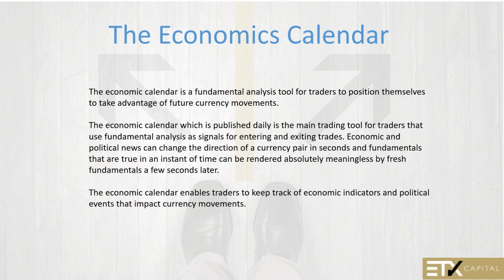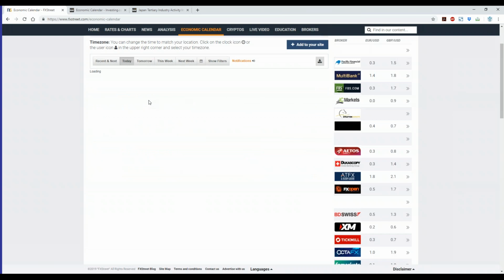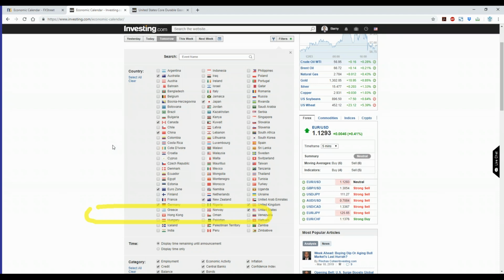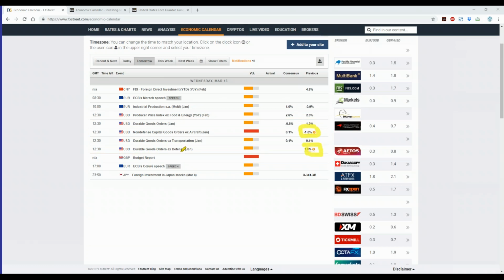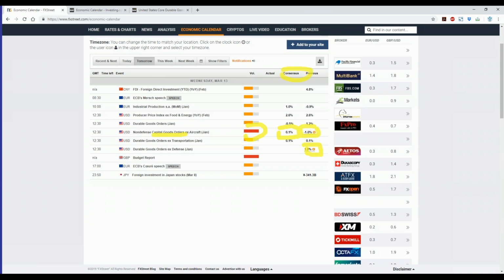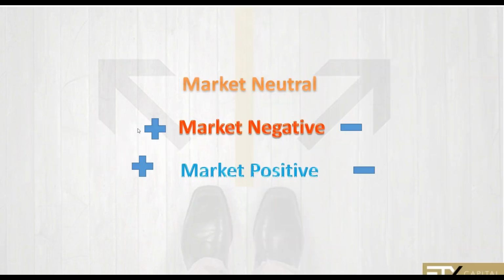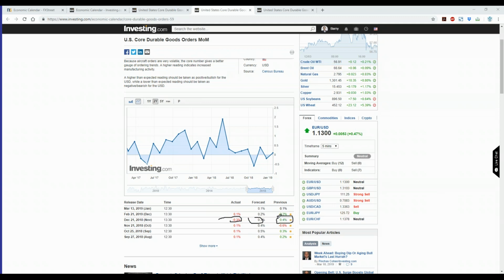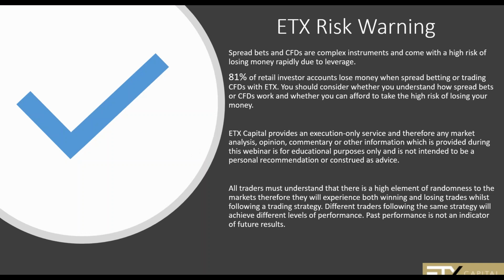Building A Trading Matrix To Trade Economic Events & News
When an economic release comes out, markets can react violently as traders enter and exit positions based on the new information.

Some news releases are more important than others. Non-farm payrolls (released on the first Friday of each month), CPI (inflation figures) and central bank announcements typically move the needle more than most, and these events see the sharpest price spikes.

To master fundamental analysis you need to understand how to read the economics calendar and how to evaluate each event.

In this webinar we will teach you how to rate each event and to build a trading matrix to determine market volatility and direction and momentum of an asset effects by a particular economic or news event.